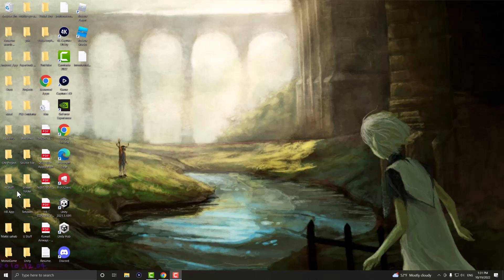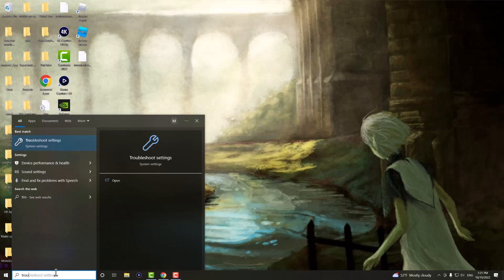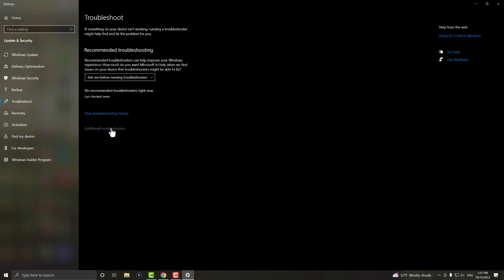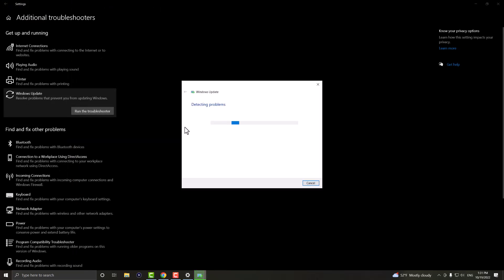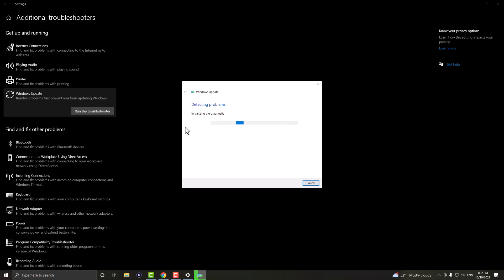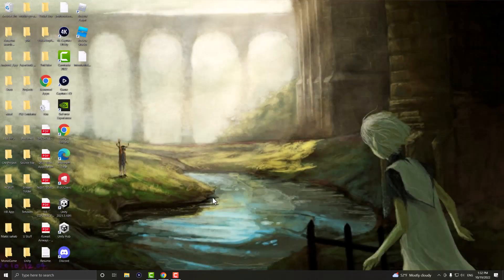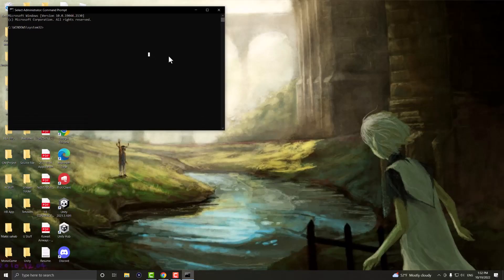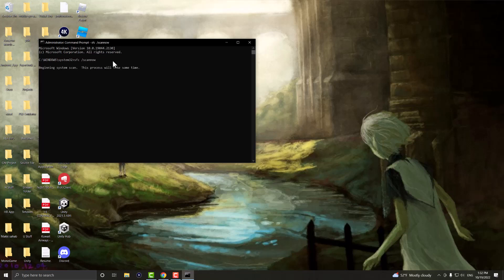How To Fix Windows Update Error Code 0x8024401c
In This Video, I Will Show You How To Fix Windows Update Error Code 0x8024401c